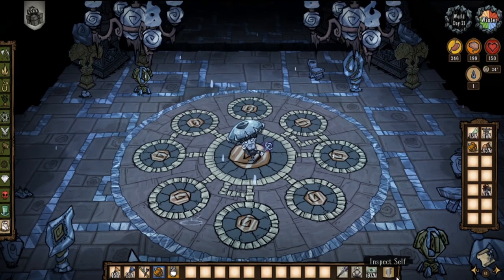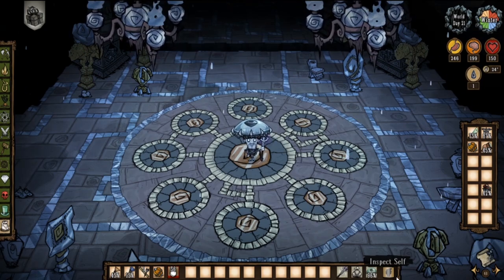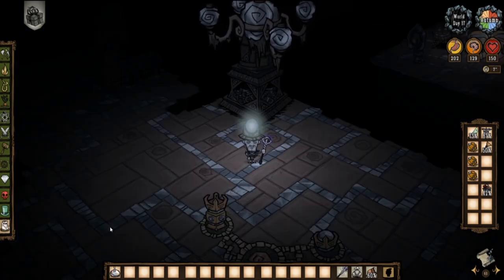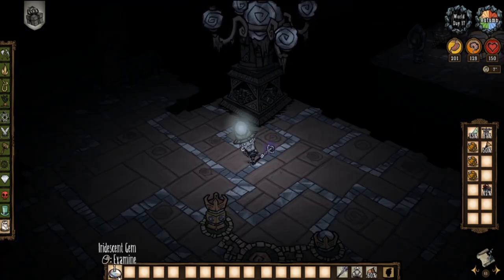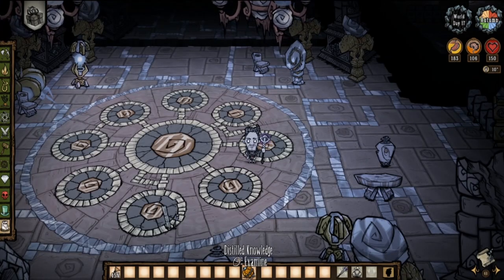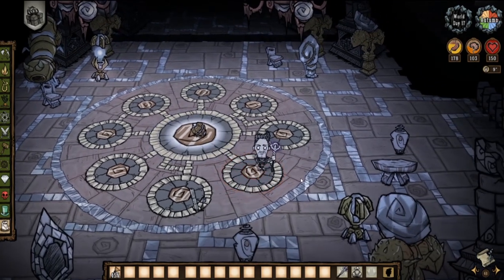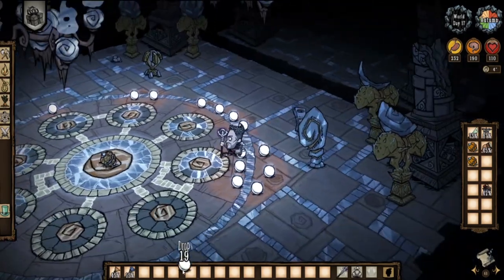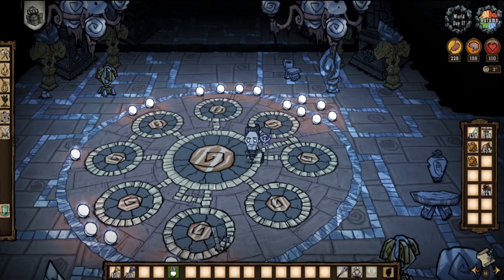Don't Starve Together Guide: HOW TO SOLVE THE ARCHIVES PUZZLE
The new Forgotten Knowledge update which was released onto the beta branch of Don't Starve Together introduced the new ancient Archives biome which contains a puzzle required to solve in order to progress in the upcoming content for the Lunar Island.

How to cook Amberosia in DST, How to Cook Mushy Cake in DST, How to cook a Milkmade Hat in DST.

A quick look at how to cook all the new Forgotten Knowledge crock pot recipes: Amberosia, Mushy Cake, Milkmade Hat introduced to the beta branch in the new update: